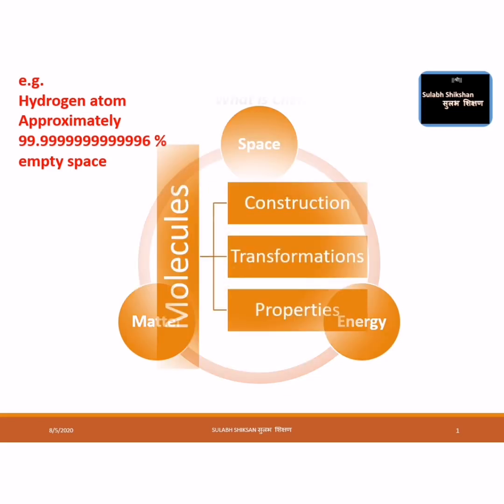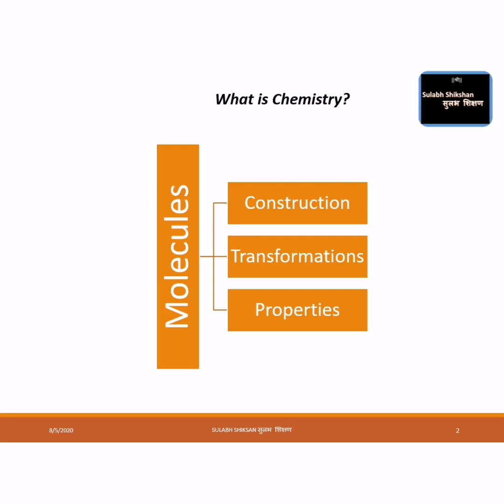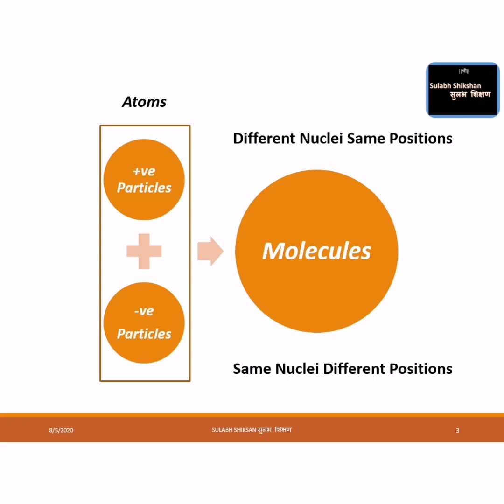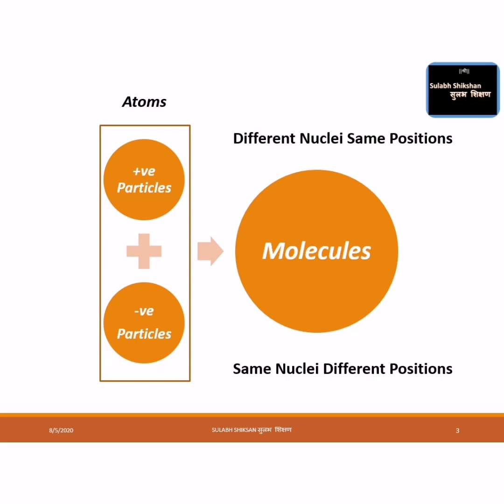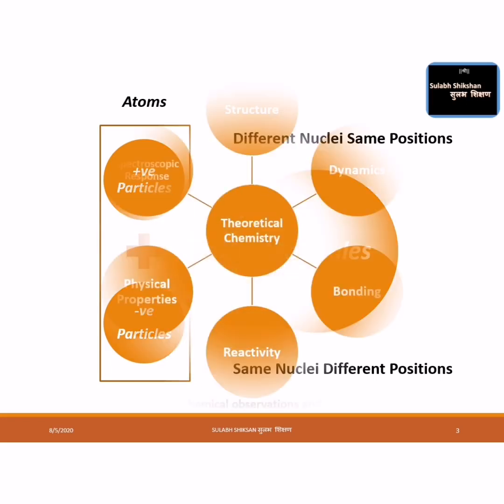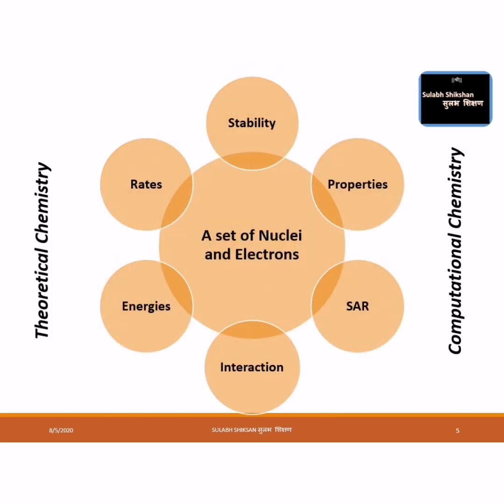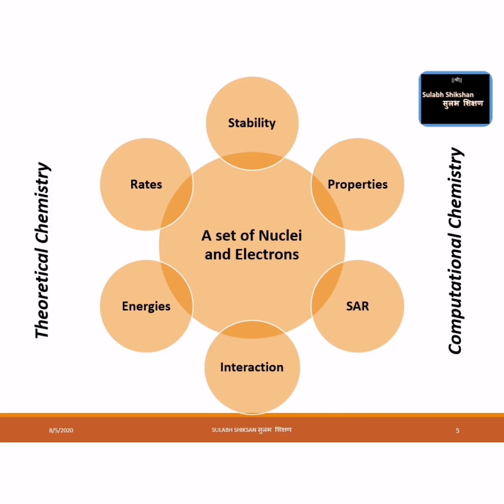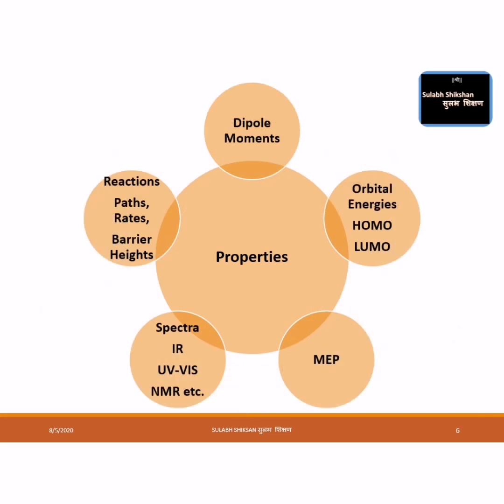Theoretical and Computational Chemistry Part 1 Universe, matter, energy and Chemistry.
This video is the first in the series of Computational Chemistry. We intend to provide a practical introduction to the subject in a very simple way.